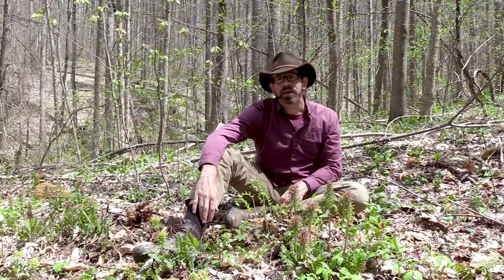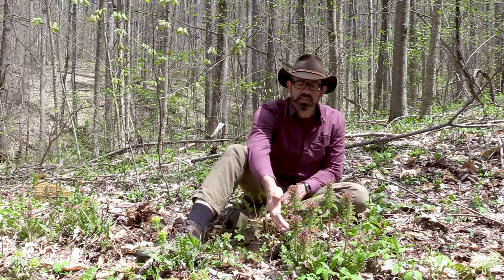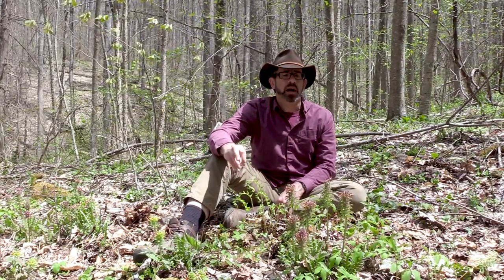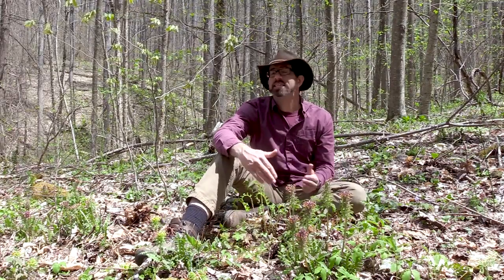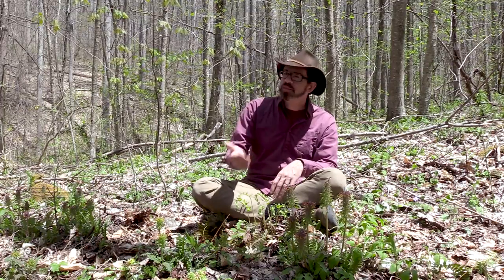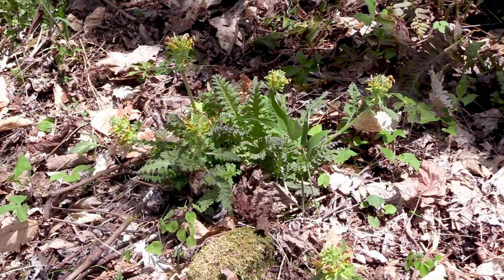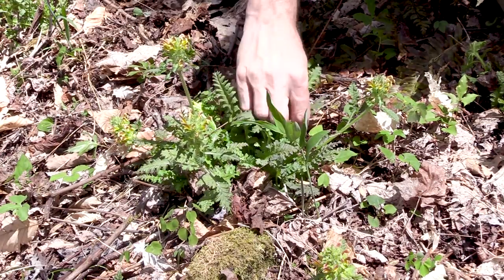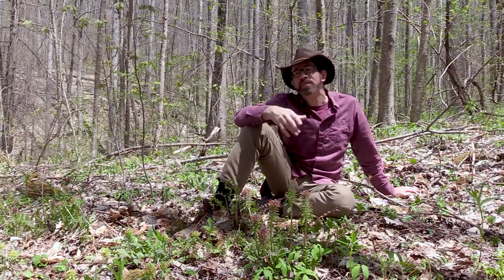Pedicularis (Pedicularis canadensis) | CoreyPine Shane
CoreyPine Shane discusses the uses of Pedicularis (Pedicularis canadensis, Orobanchaceae) outside of Asheville, NC.  He is a clinical herbalist and director of the Blue Ridge School of Herbal Medicine in Asheville, NC.  To learn more visit blueridgeschool.org

Produced & Edited by Abbe Findley for the HMVDB (Herbal Medicine Video Database)

The HMVDB is an herbal educational video project founded by herbalist and artist Abbe Findley.  The aim of this project is to document and highlight the oral tradition of botanical medicine in the 21st century as it is currently being practiced by community herbalists.  Please use this information responsibly and with consideration and stewardship for the plants discussed here in these videos.